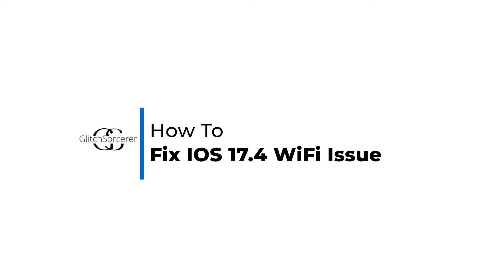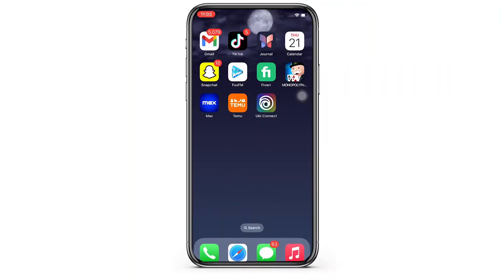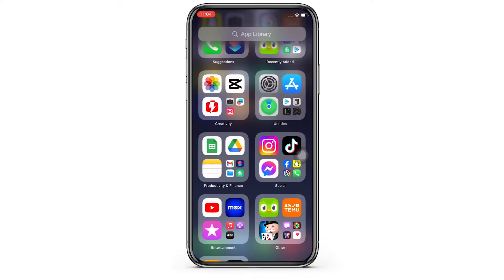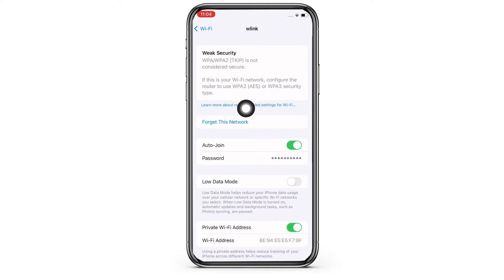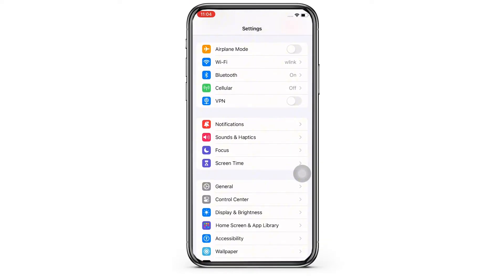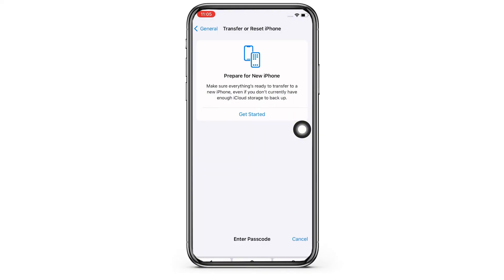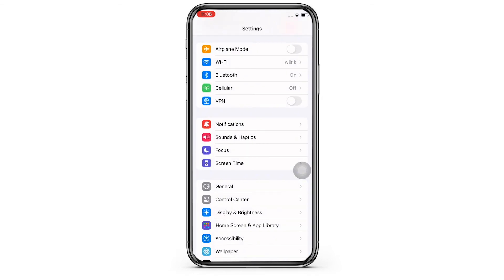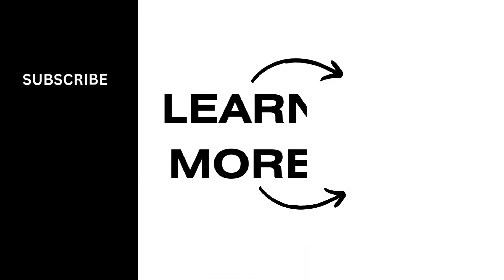How to Fix IOS 17.4 Wi-Fi Issue (2024)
Experiencing Wi-Fi issues on iOS 17.4? No worries! In this comprehensive guide, we'll show you how to fix the iOS Wi-Fi issue without hassle.

⏰ 00:00 Introduction:
Understand the significance of a stable Wi-Fi connection and why resolving this issue is crucial for your iOS device.

⏰ 00:10 The Full Guide:
Dive into our detailed, step-by-step tutorial on troubleshooting the iOS Wi-Fi problem. We'll equip you with the knowledge and tools needed to resolve it swiftly.

With this ultimate troubleshooting guide, you'll regain seamless connectivity on your iOS device in no time!